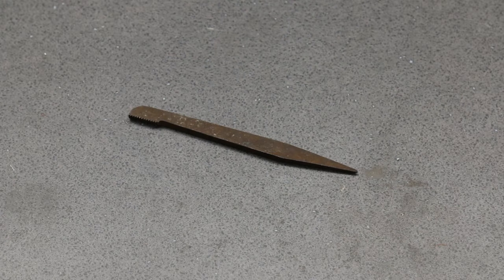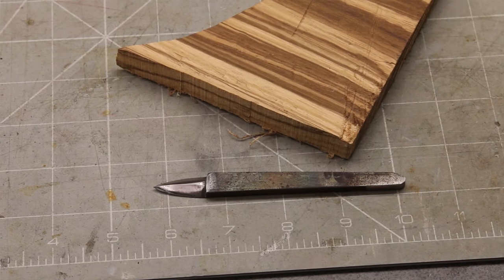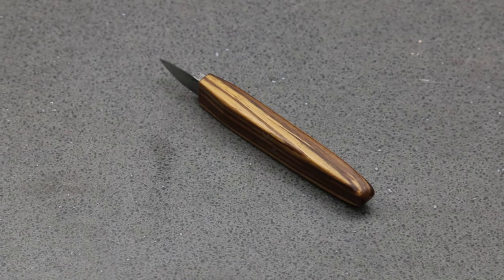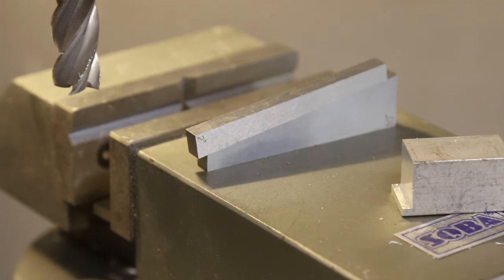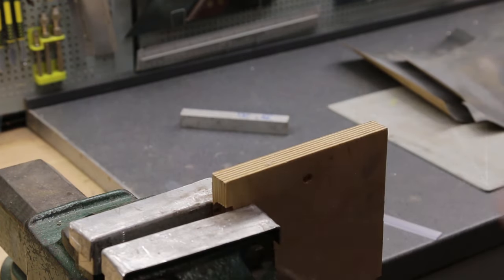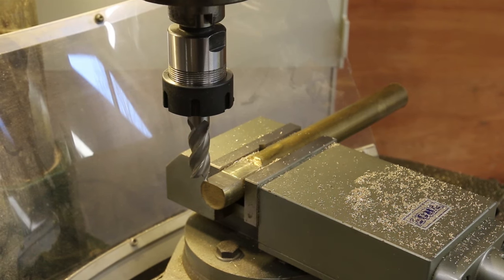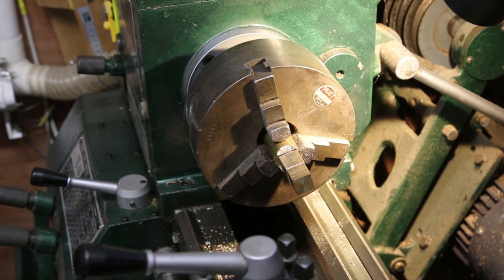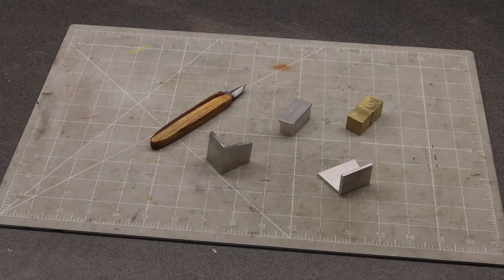Woodwork tool build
There are several tools and jigs for woodwork that are easy metalwork projects. Here I make four of them.